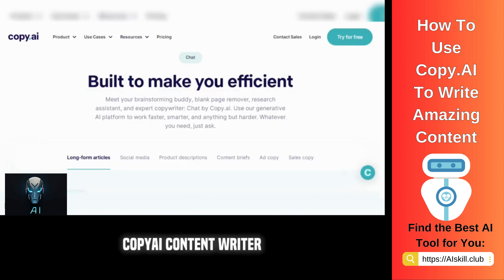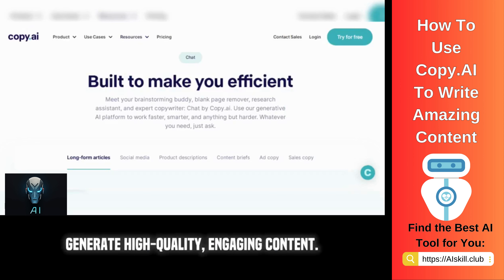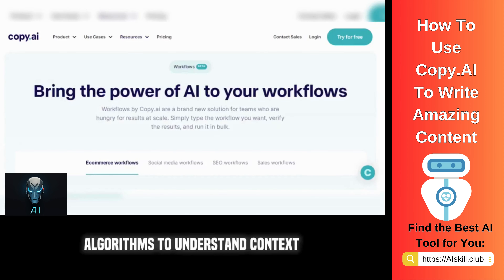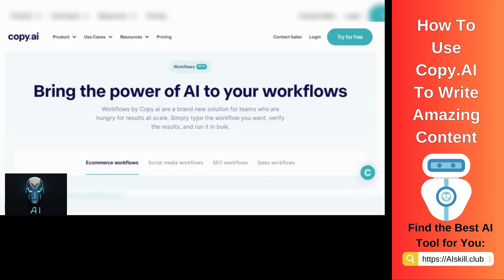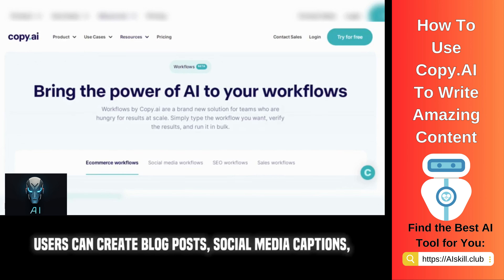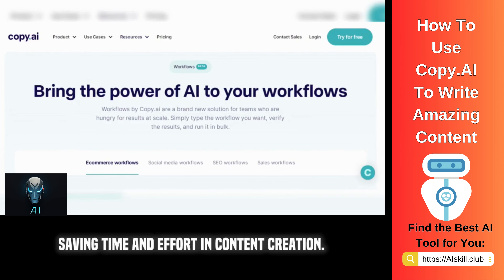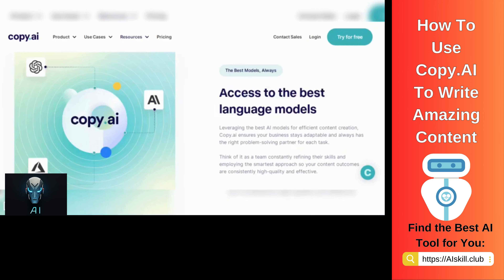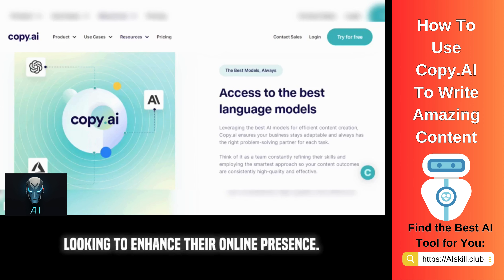How To Use Copy AI To Write Amazing Content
The Best Copy AI, an advanced ad copy AI generator, revolutionizes the way businesses and individuals approach content creation. Harnessing cutting-edge natural language processing technology, this app excels in producing tailored, engaging content that meets specific demands. Whether it's blog posts, social media updates, or product descriptions, the app ensures quality and relevance.

Notably, the Voice Copy AI feature within the app elevates content personalization by integrating unique vocal elements, making each piece stand out. Users seeking alternatives can explore the Copy AI Alternative Free, offering similar capabilities without cost.

Moreover, the Chat by Copy.ai function introduces a conversational aspect to content generation, enhancing user interaction. In terms of accessibility, the Copy AI App ensures that these innovative features are available on the go. Meanwhile, Copy AI Reviews testify to its effectiveness and user satisfaction, cementing its status as a top-tier tool in content marketing and creation.